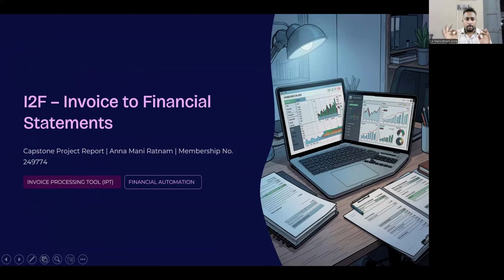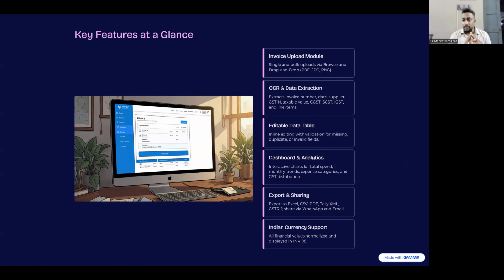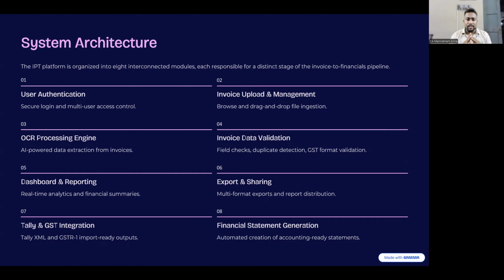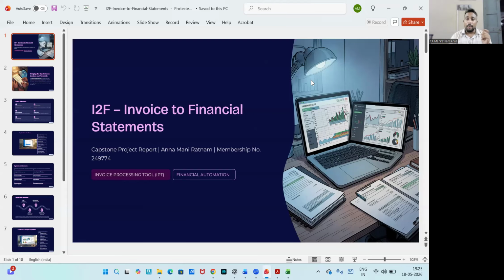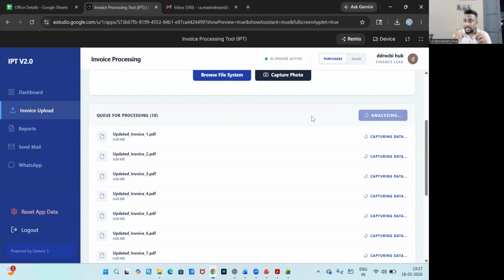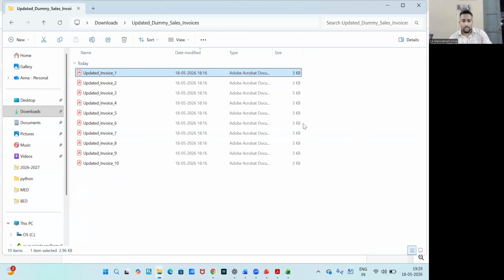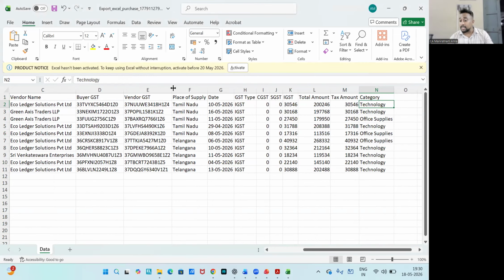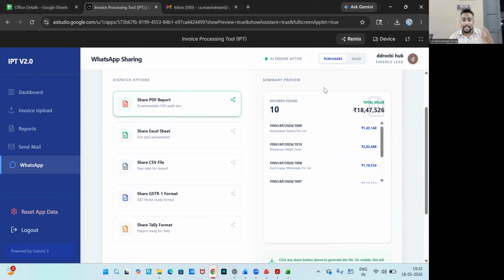I2F Invoice to Financial Statement